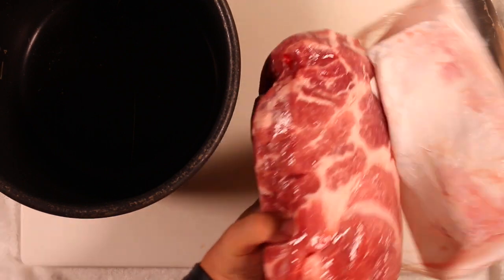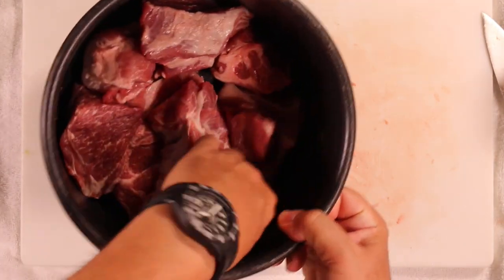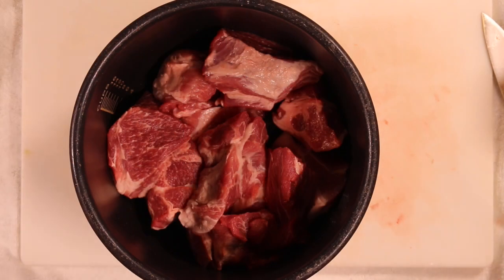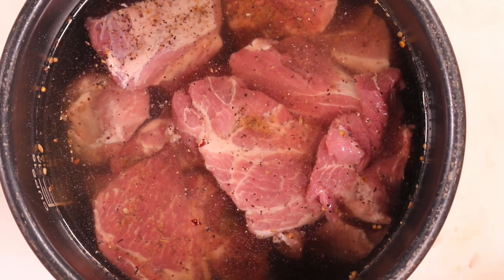How to make BBQ pulled pork in a pressure cooker recipe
In this video you will learn how to make pulled pork or shredded pork in a pressure cooker, along with a delicious BBQ sauce recipe and sandwich.

Instructions:
- Pressure cook the pork on HIGH PRESSURE for 1 hour, and then do a natural pressure release.

Ingredients for the BBQ Sauce (approximate):
- 40 oz Ketchup
- 1/2 cup Hoisin Sauce
- 1/4 cup Molasses
- 2 tbsp White vinegar
- 1 tbsp Kickin' Chicken Spice Mix
- 3/4 cup Brown Sugar

0:00 Introduction
0:38 How to cut the pork
1:35 How to pressure cook the pork
2:23 How to shred the pork
2:52 How to make BBQ sauce
4:14 Combining shredded pork with sauce
4:52 Making a pulled pork sandwich